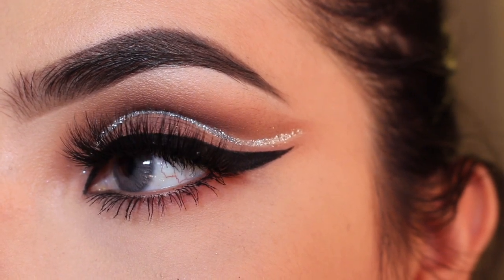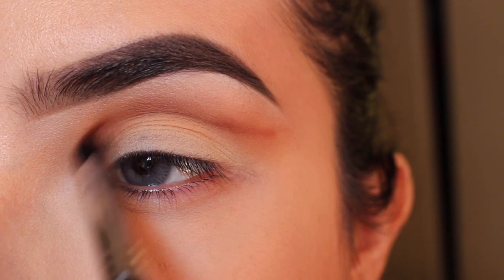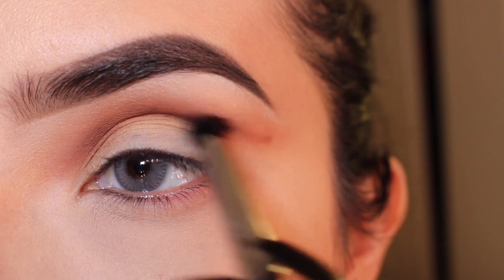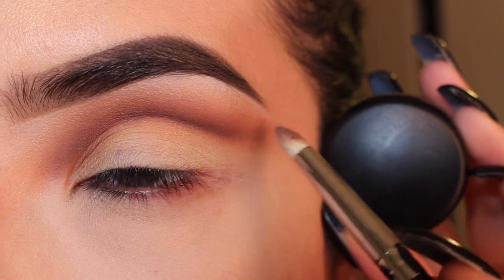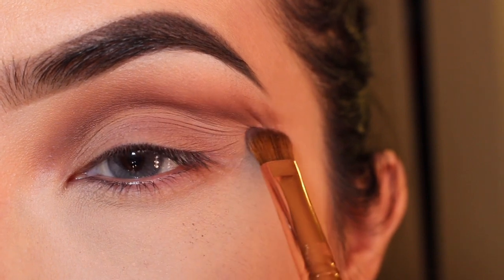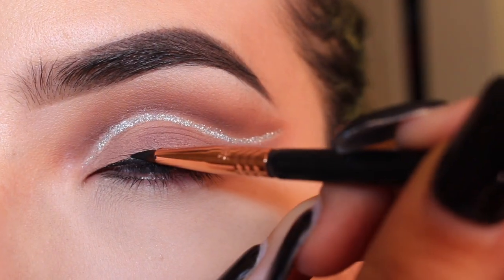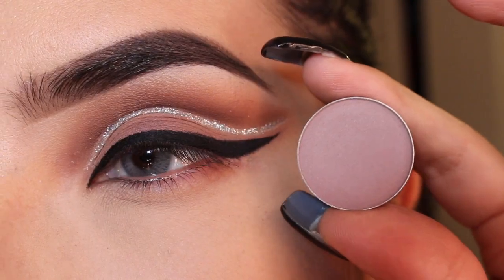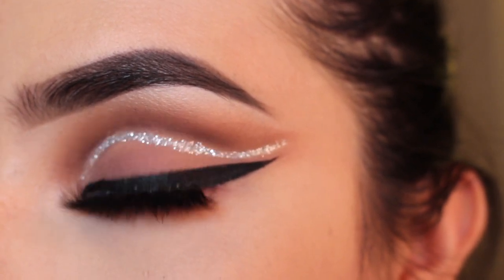Pink Cut Crease With Glitter/ Marisol Bautista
Hey YouTube fam!!! Here is a pink-glitter cut crease! If you have any questions leave them in the comments.

Details-
All shadows are from Anastasia Beverly Hills- Burnt Orange, Sienna, hot chocolate, beauty mark and dusty rose.
Glitter- NYX in Silver
Lashes- Luxy Lash in Westside

Brushes are all from SigmaBeauty use Discount  "Marisol" to save 10%